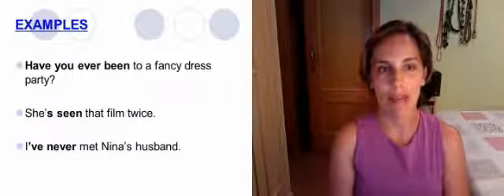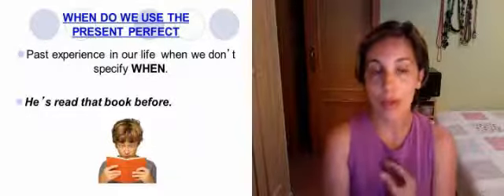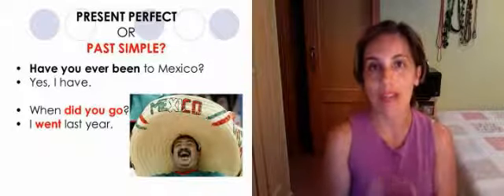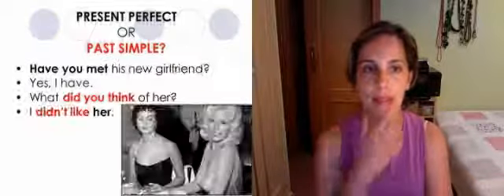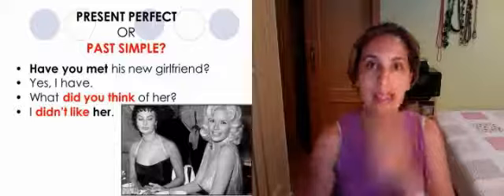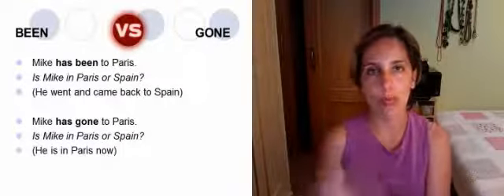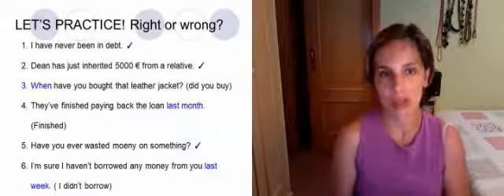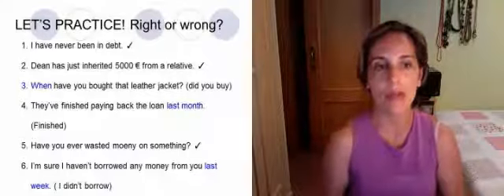PRESENT PERFECT VS PAST SIMPLE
I have done the activity OR I did the activity? Do you know when to use the present perfect or the past simple in English? Are you sometimes confused? watch this video to learn once and for all the difference! Have fun!